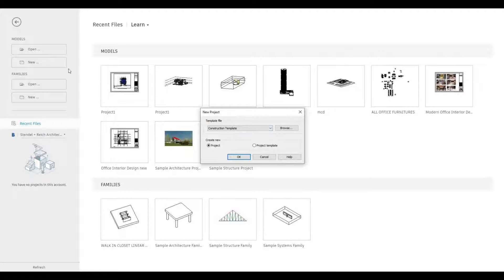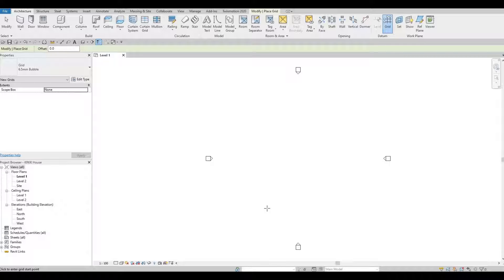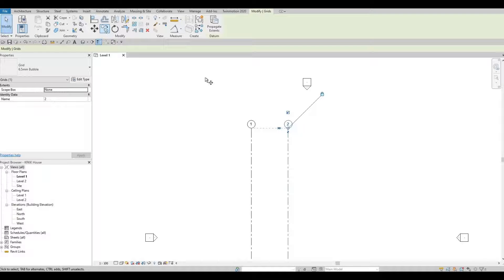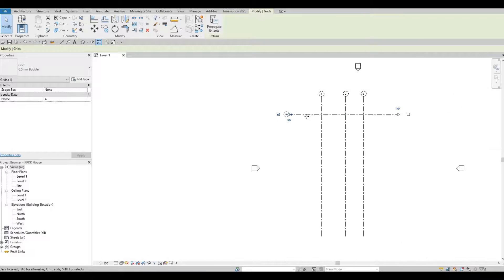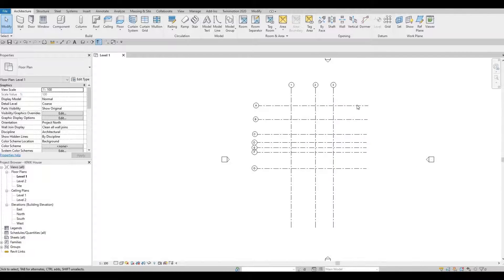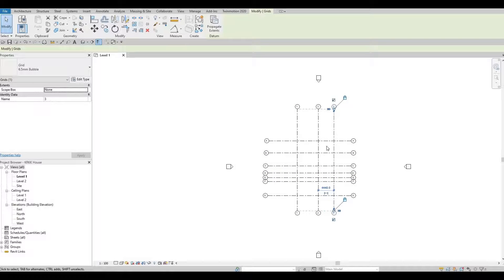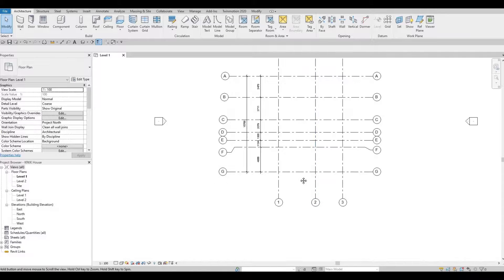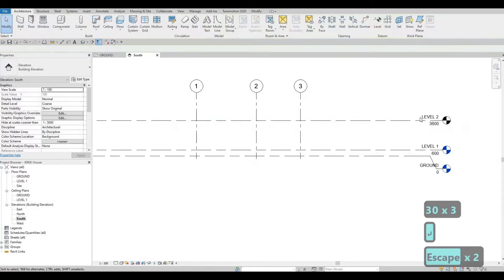AM House | Part 1 | Complete Step By Step Project | Revit and Twinmotion Tutorial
AM House Part 1

Dedicated to:
Alvin and Mary Ann